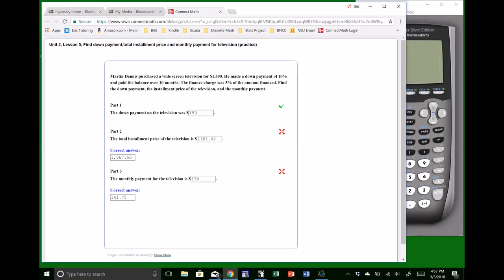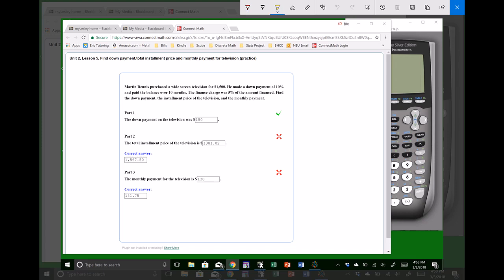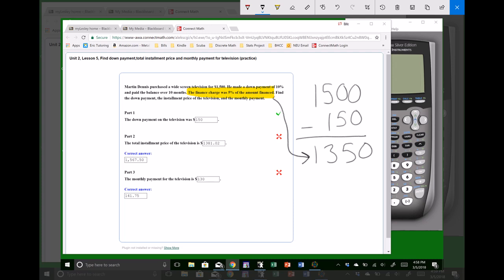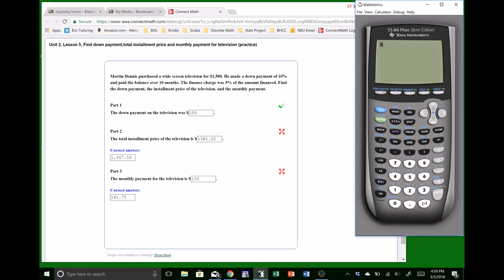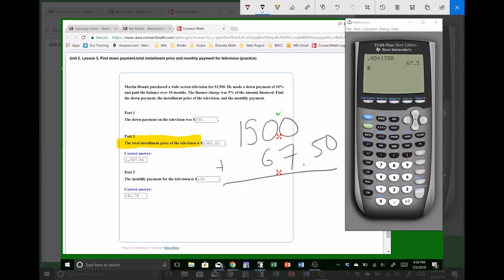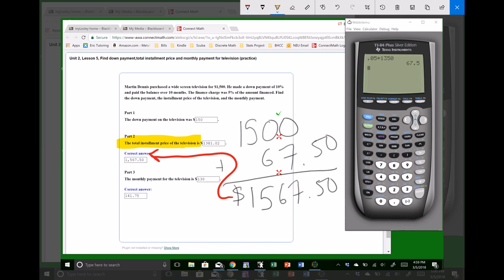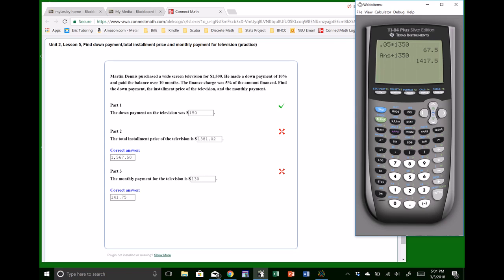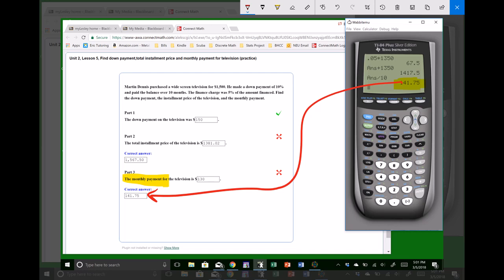Unit 2, Lesson 5, Find down payment,total installment price and monthly payment for television pract